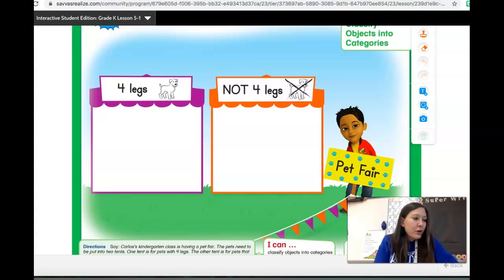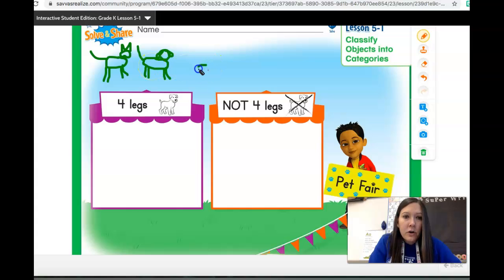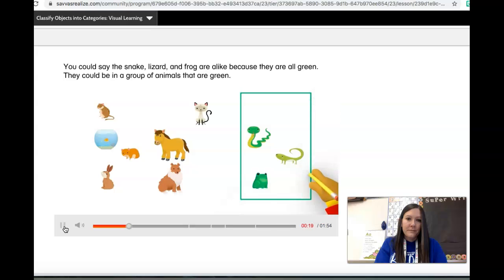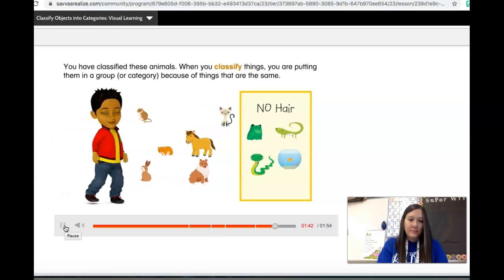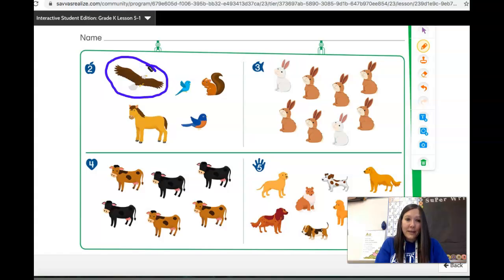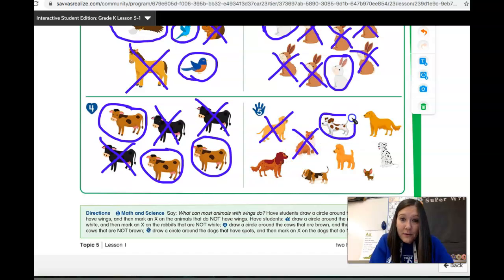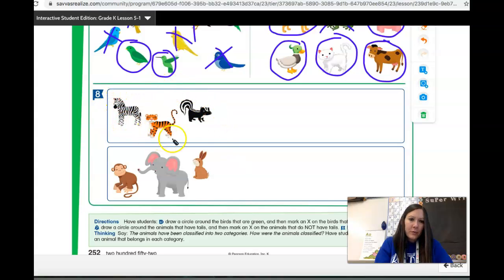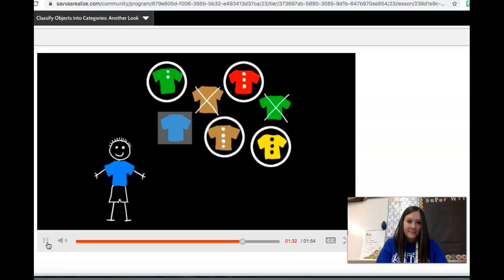Math Lesson 5-1